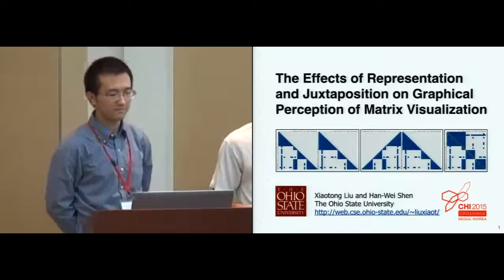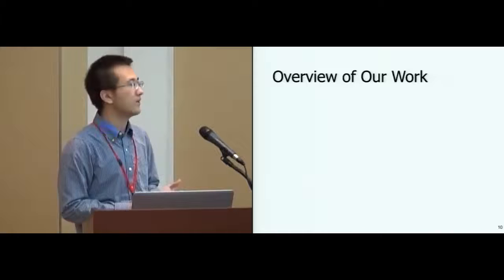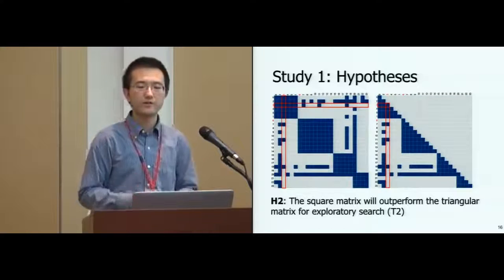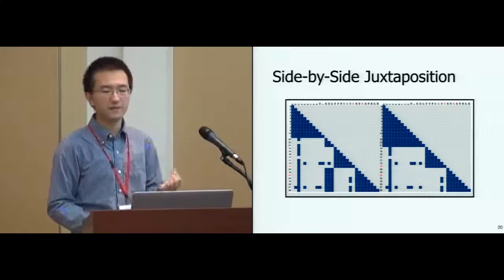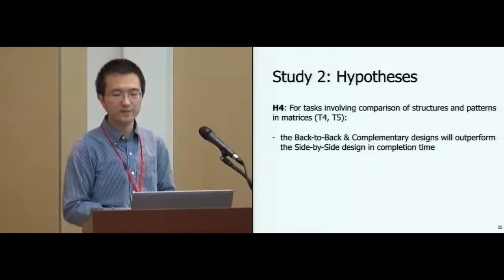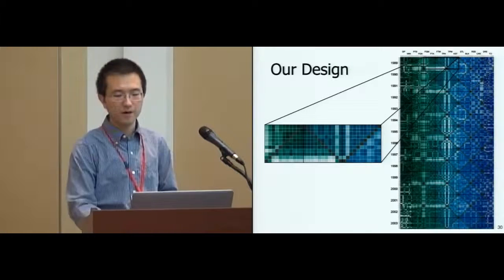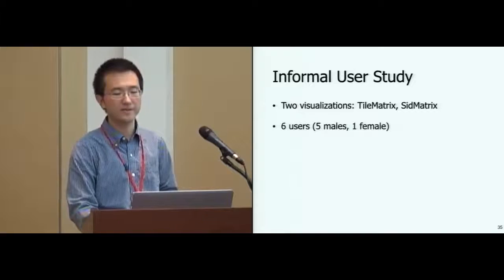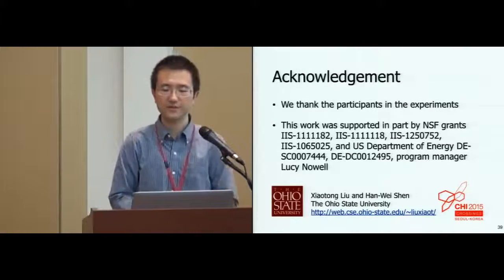The Effects of Representation and Juxtaposition on Graphical Perception of Matrix Visualization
Xiaotong Liu, Han-Wei Shen

Session: Visualizing Data

Abstract
Analyzing multiple networks at once is a common yet difficult task in many domains. Using adjacency matrices for this purpose, however, can be effective because of its superior ability to accommodate dense networks in a small area. We evaluate various representations and juxtaposition designs for visualizing adjacency matrices through a series of controlled experiments. We investigate the effect of using square matrices and triangular matrices on the speed and accuracy of performing graphical-perception tasks. Based on human symmetric perception, we propose two alternative juxtaposition designs to the conventional side-by-side juxtaposition, and study how users perform visual search and comparison tasks regarding different juxtaposition types. Our results show that the matrix representations have similar performance, and the matrix juxtaposition types perform differently. With the design guidelines derived from our studies, we present a compact visualization termed TileMatrix for juxtaposing a large number of matrices, and demonstrate its effectiveness in analyzing multi-faceted, time-varying networks using real-world data.